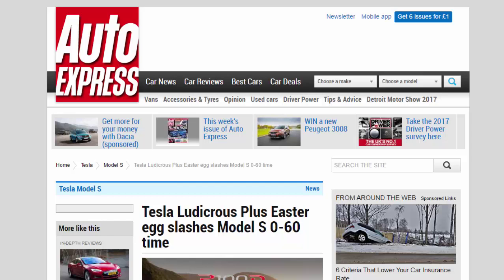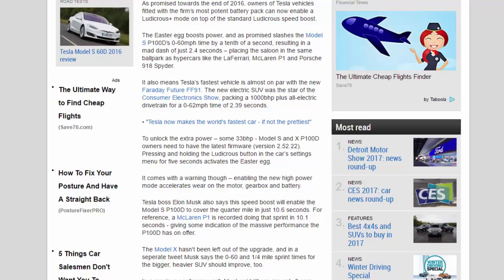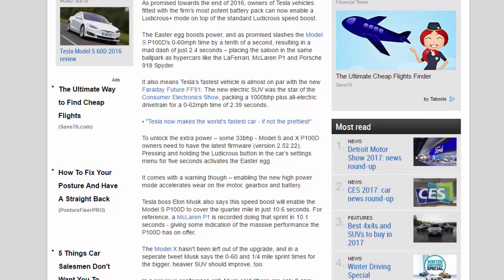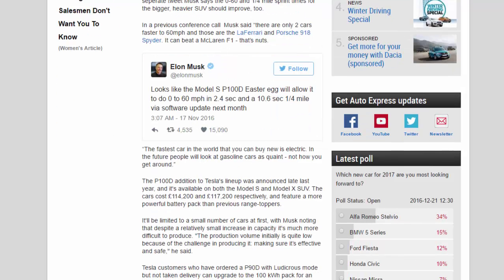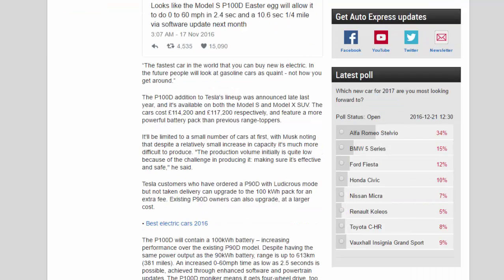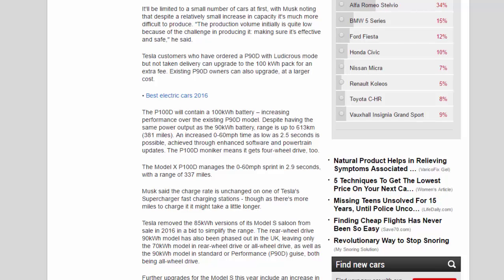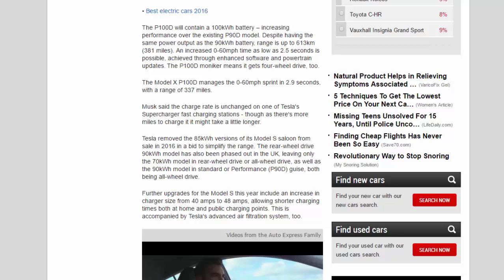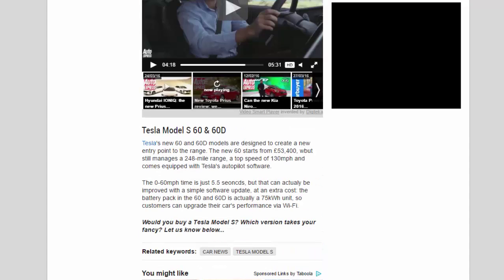Car Review - Tesla Ludicrous Plus Easter Egg Slashes Model S 0-60 Time - Read Newspaper Tv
Read newspaper:
Car review - Tesla Ludicrous Plus Easter egg slashes Model S 0-60 time
Source: autoexpress.co.uk